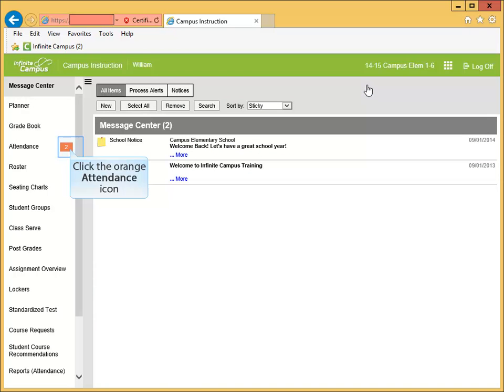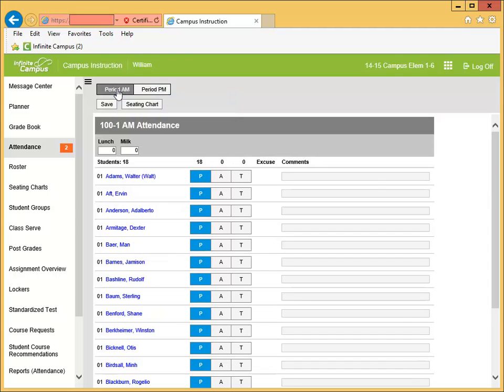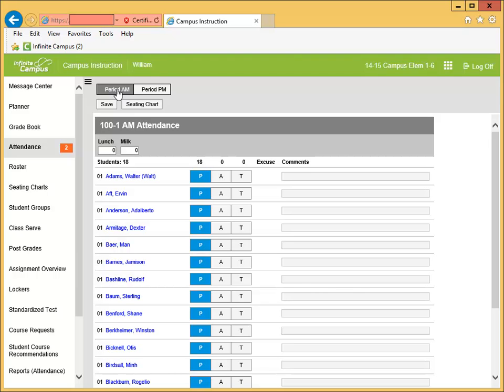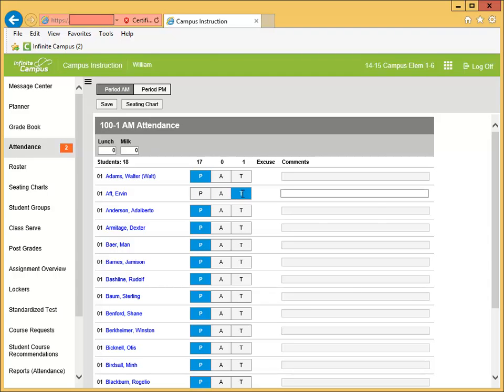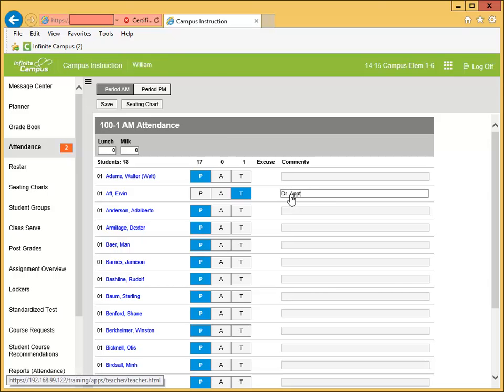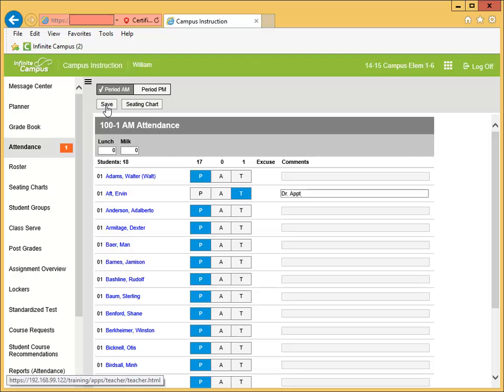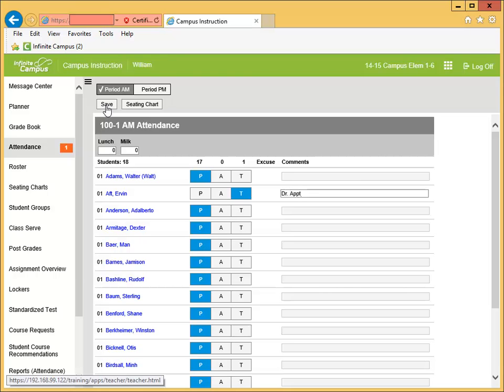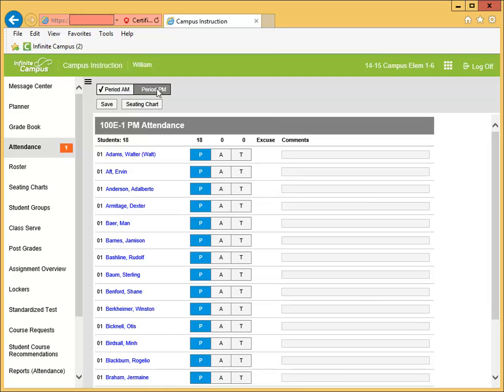WCSD Infinite Campus - Attendance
Washoe County School District
How to take attendance in Infinite Campus